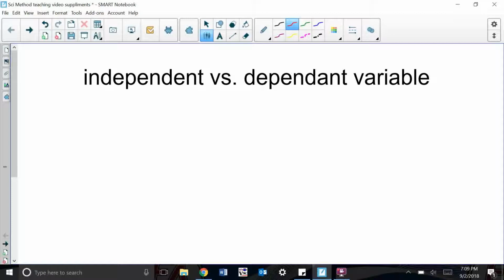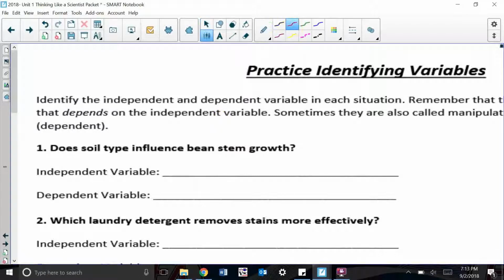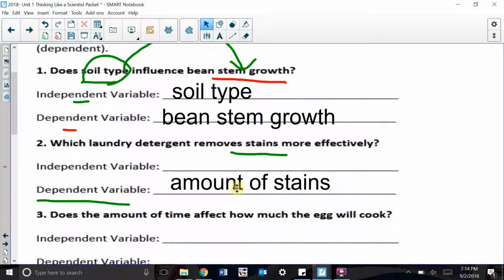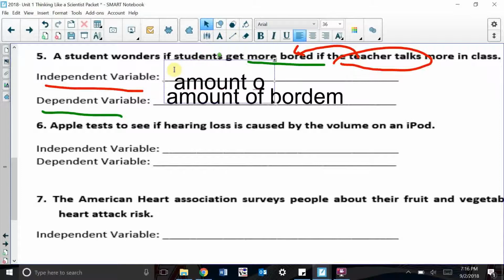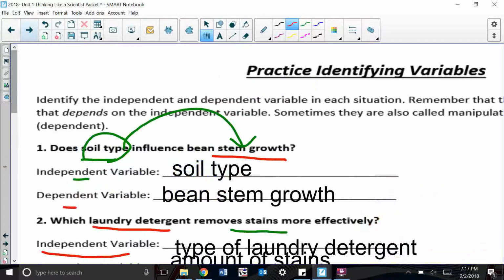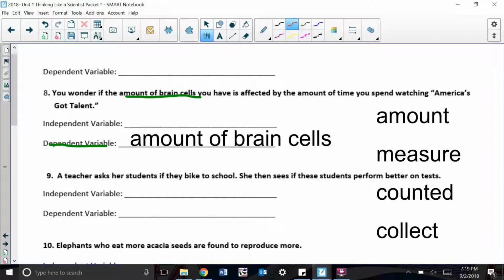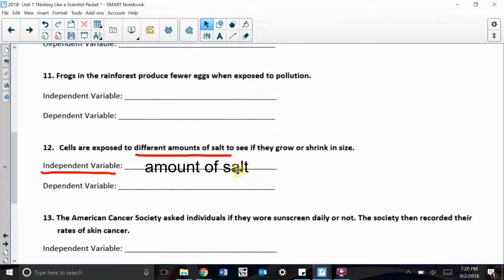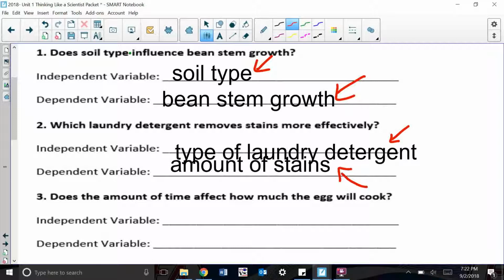Independent vs. Dependent Variables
Explains the difference between independent and dependent variables with examples.